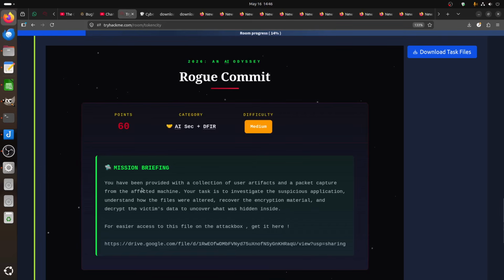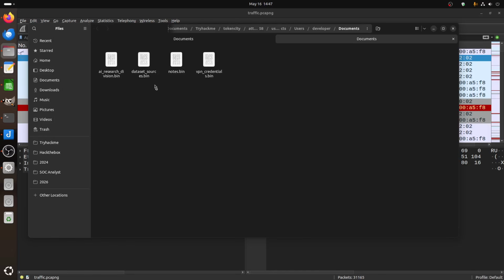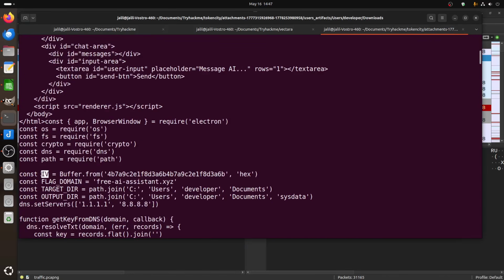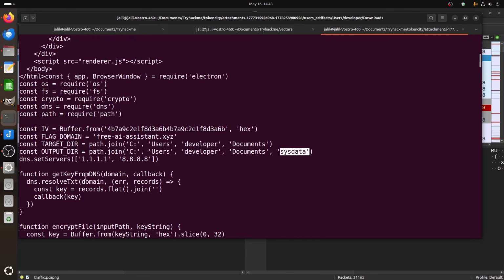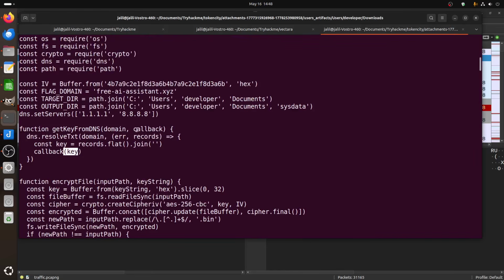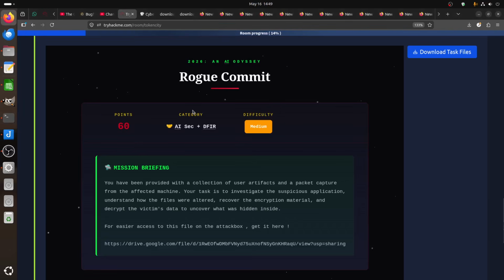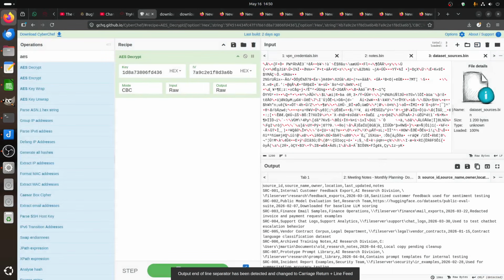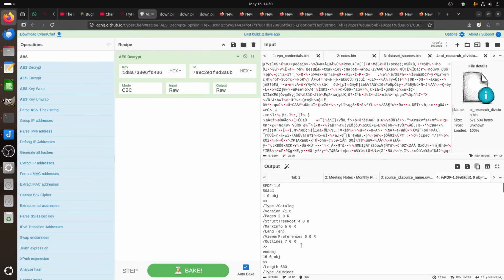TryHackMe Rogue Commit | Token City | AI Sec + DFIR | Task 2 | Full Walkthrough 2026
🛸MISSION BRIEFING

You have been provided with a collection of user artifacts and a packet capture from the affected machine. Your task is to investigate the suspicious application, understand how the files were altered, recover the encryption material, and decrypt the victim's data to uncover what was hidden inside.